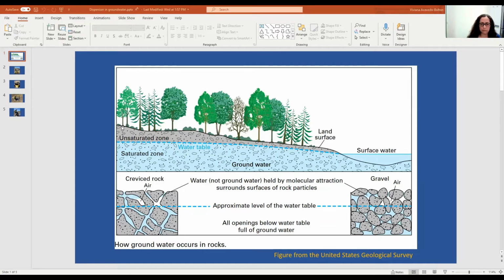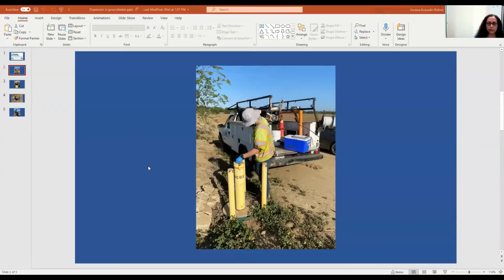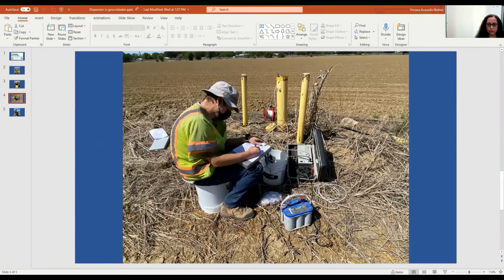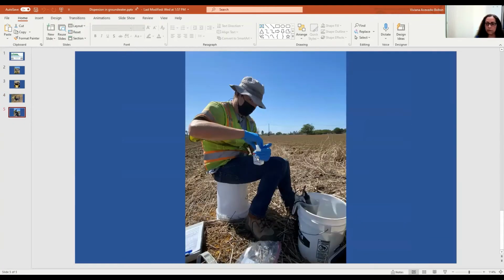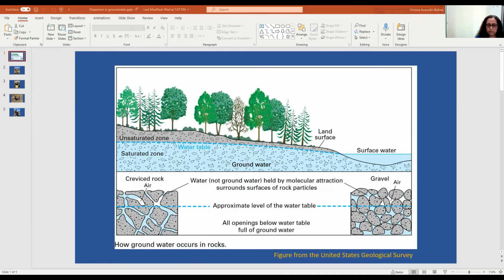Dispersion in groundwater